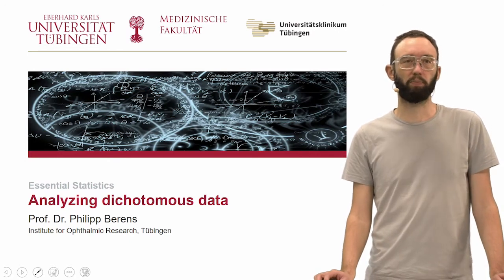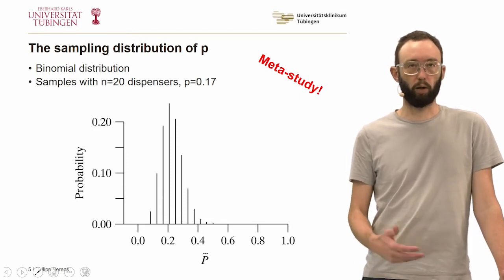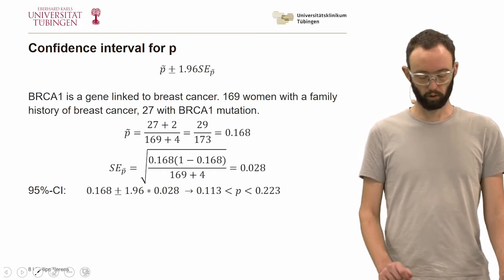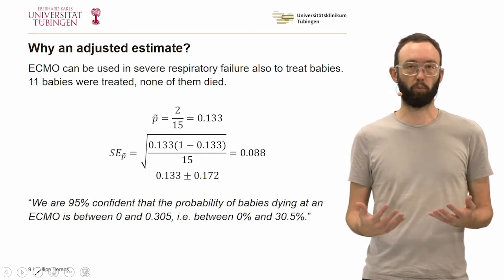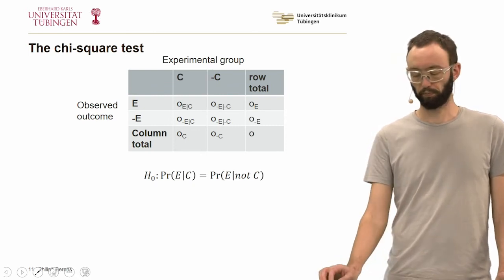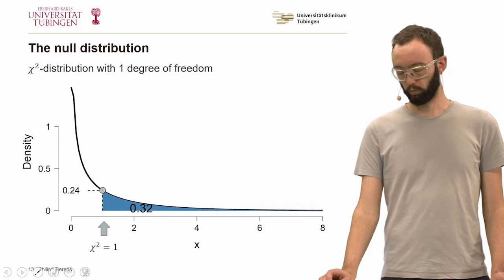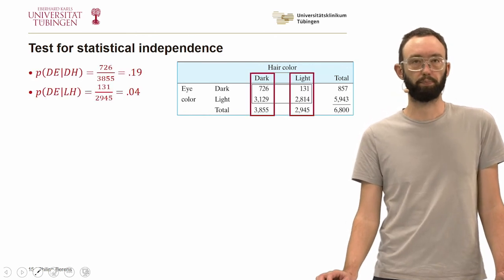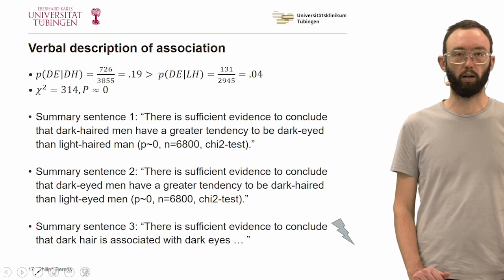16 Analyzing dichtotomous data I